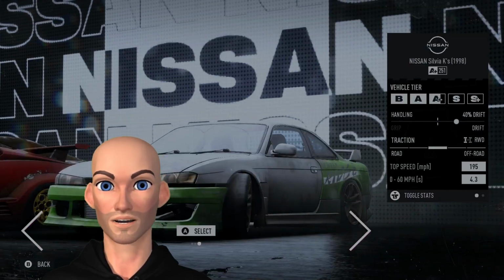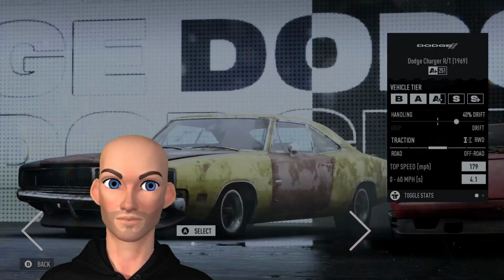The NFS UNBOUND Review (Finally)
After WAAAAAAY too long, I'm back.  Respiratory infections were never going to stop me from playing/reviewing NFS: Unbound!!!

I'm playing on PC as I have yet to track down an elusive PS5 for home use.